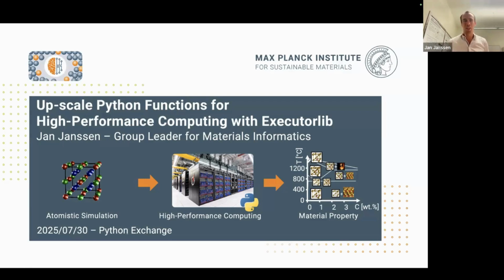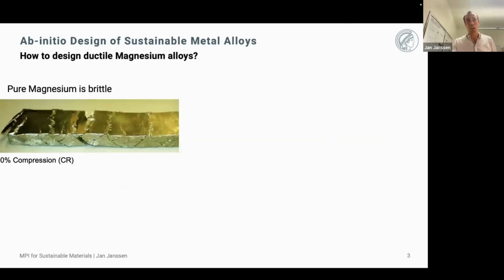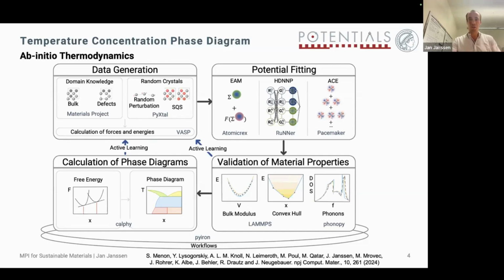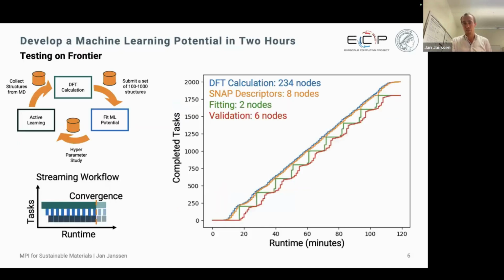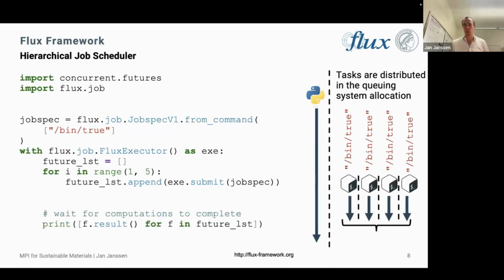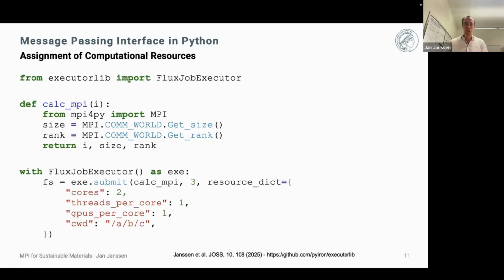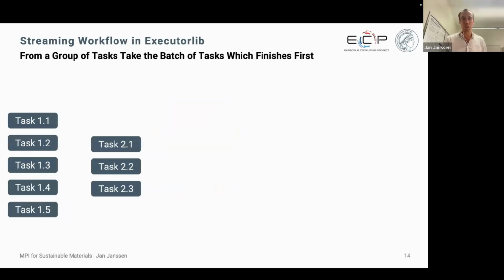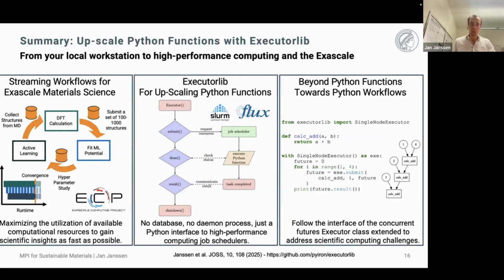High-Performance Python Workflows Made Simple with executorlib | The Python Exchange July 2025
Guest Panelist: Jan Janssen

Title: “Up-scale Python Functions for High-Performance Computing with executorlib”

Bio: Jan Janssen is the group leader for Materials Informatics at the Max Planck Institute for Sustainable Materials. His group focuses on applying methods from computer science including machine learning to discover novel sustainable materials with applications ranging from machine-learned interatomic potentials to large language model agents for atomistic simulation. Previously, Jan was a director’s postdoctoral fellow in the T-division at Los Alamos National Laboratory as part of the Exascale Computing Project as well as an invited postdoctoral fellow at the University of Chicago and the University of California Los Angeles. Besides his research work, Jan is the lead developer of the pyiron atomistic simulation suite, maintains over 900 open-source materials informatics software packages for the conda-forge community and is a regular contributor to open-source software on Github.

Description:
With the rise of machine-learned interatomic potentials in the atomistic simulation community in Materials Science, the complexity of simulation workflows changed from directed acyclic graph (DAG) based simulation workflows with typically just a single simulation code to simulation workflows coupling simulation codes at different length and time scales and thousands of individual simulations. To orchestrate these workflows a number of simulation frameworks were developed. Still as part of the Exascale Computing Project we realized these were limited in their flexibility and scalability.

So, we developed executorlib[1] based on the concurrent futures Executor interface in the Python standard library and with the goal to distribute Python functions over hundreds of compute nodes. Internally, executorlib leverages the Simple Linux Utility for Resource Management (SLURM) and the flux framework from Lawrence Livermore National Laboratory[2] to up-scale simulation workflows from a workstation or traditional high-performance computers (HPC) to the latest generation of Exascale machines. In contrast to previous solutions, it does not require any daemon process or database but instead directly interfaces with the job manager to maximize computational efficiency. At the same time, it is designed with a focus on debugging capabilities to minimize the overhead of migrating workflows to the Exascale machines.

In this presentation I introduced executorlib, highlighting the lessons learned from development of the pyiron atomistic simulation suite which led to the development of executorlib as minimalistic workflow manager. Finally, I highlight the general applicability of executorlib to distribute python functions of any scientific domain on HPC clusters of all sizes.

[1]: Janssen et al., JOSS, 10(108), 7782, (2025).
[2]: Dong H. Ahn et al., Fut. Gen. Comp. Sys., 110, (2020).

At Don't Use This Code, we want to create a unique opportunity to see Python succeed and thrive within the DOE. In collaboration with an organizing committee of Python users and advocates from various DOE sites, we host regular conversations on the topic of Python in order to create a new resource for scientists, researchers, and technical staff. Our goal is to share best practices and build a strong, lasting community for Python users within the Department of Energy National Lab system.

If you, or someone you know, might make a great panelist, we'd love to get in touch!